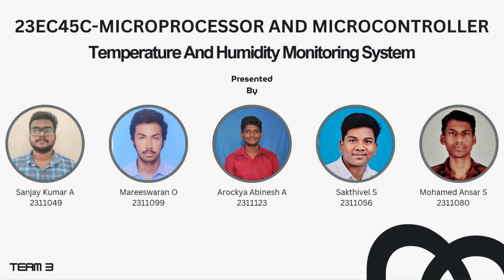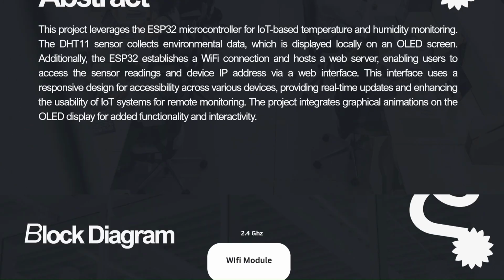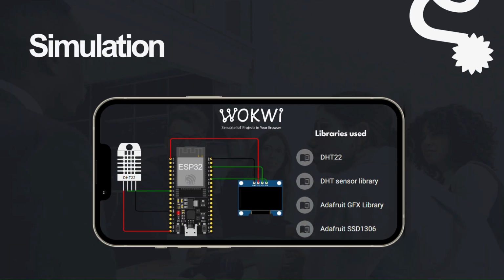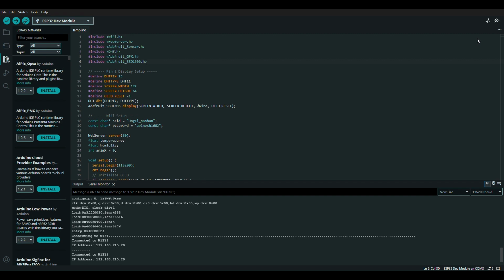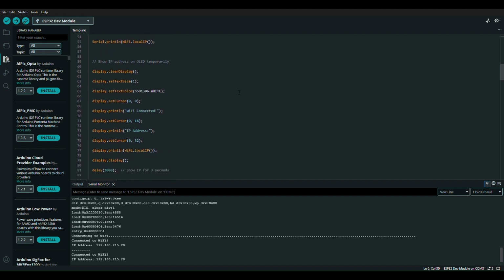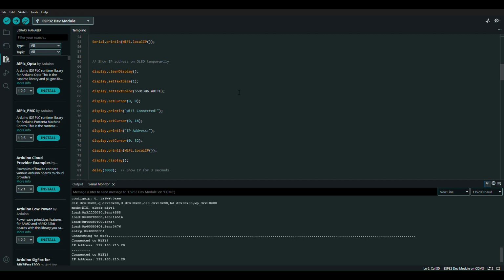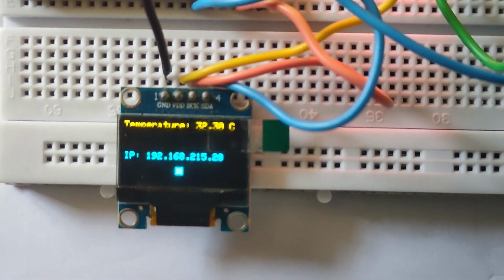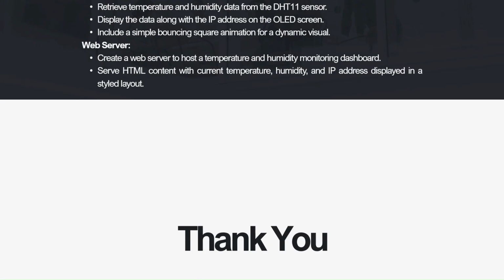Temperature and Humidity Monitoring System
This project demonstrates a smart environmental monitoring system using the ESP32 microcontroller. It reads real-time temperature and humidity data from a DHT11 sensor and displays the information on a 0.96-inch OLED screen. Additionally, it hosts a responsive web page over WiFi using the ESP32’s onboard capabilities, allowing users to remotely view the current temperature, humidity, and IP address through any web browser on the same network. The interface includes a sleek animated display on the OLED and a modern, card-style web UI designed with HTML and CSS. This project is a great example of combining IoT, embedded systems, and web development in a compact, wireless solution.